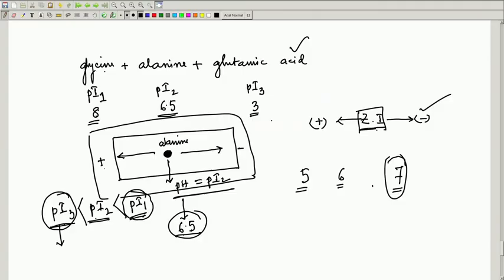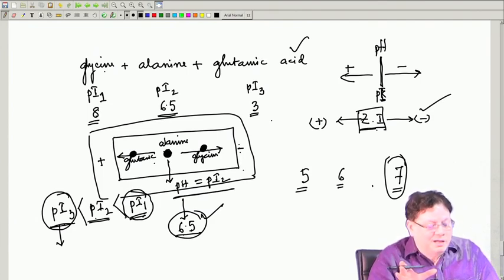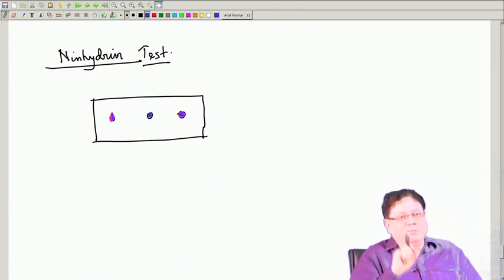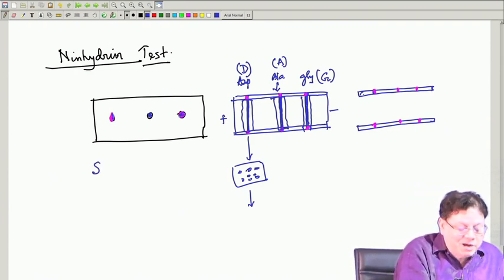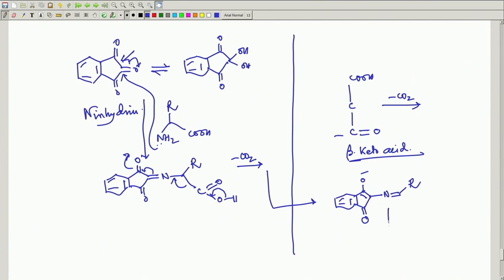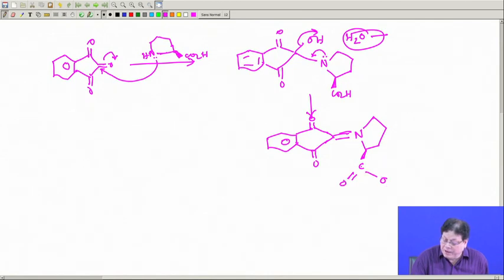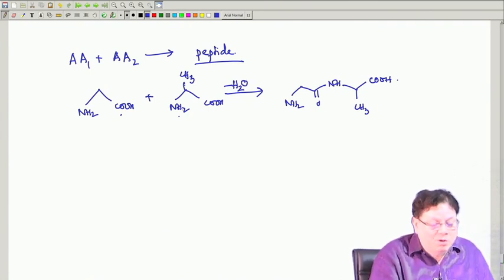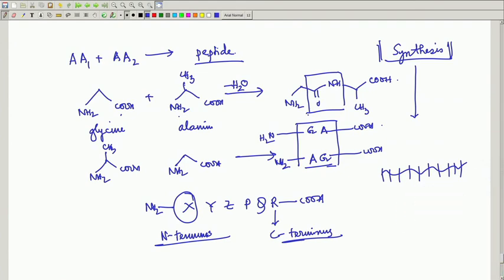Lecture 4 : Amino acids: separation and detection, Electrophoresis and Ninhydrin reaction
Problem on isoelectric point, discussion on paper electrophoresis and ninhydrin reaction